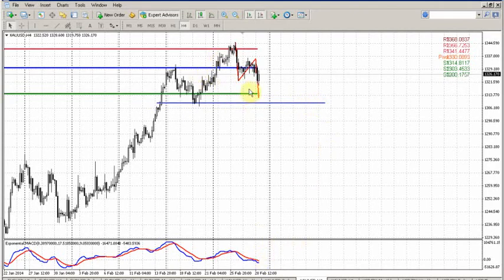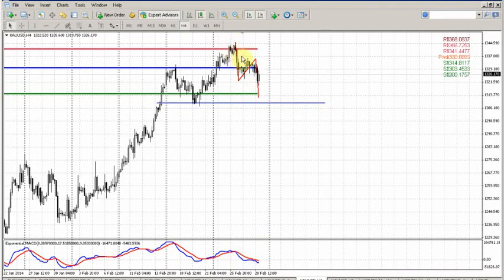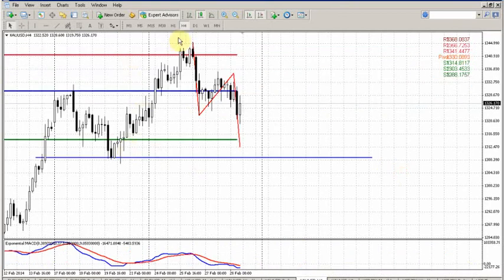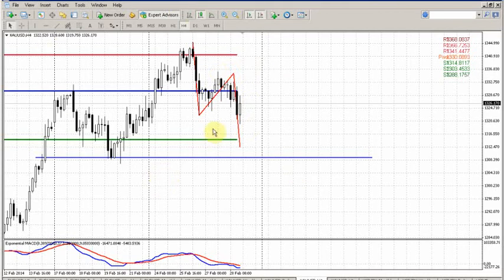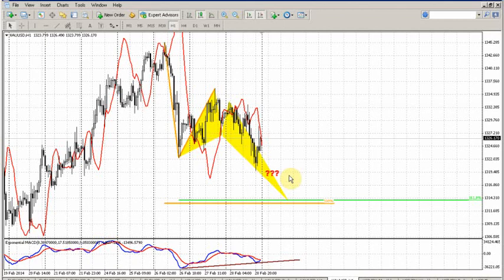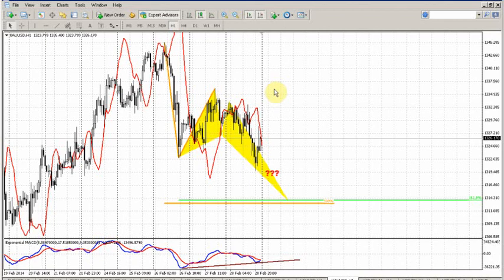Forex Peace Army|Sive Morten Gold Daily 03.03.14